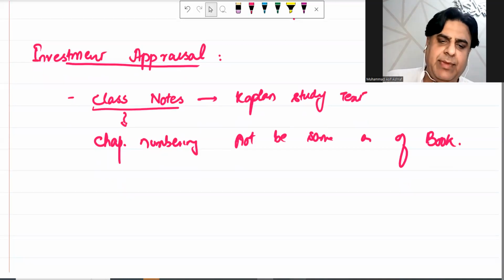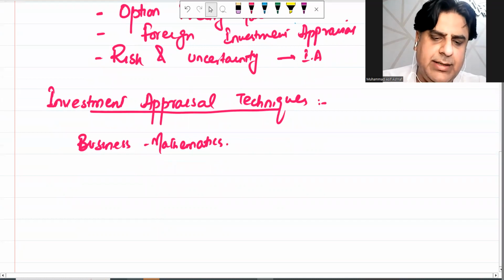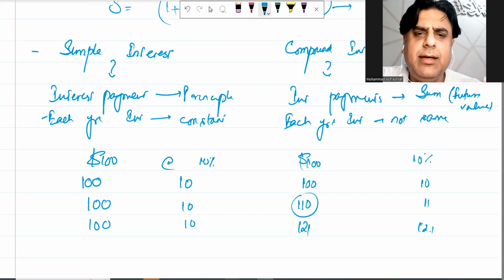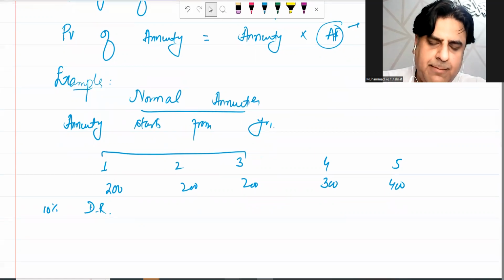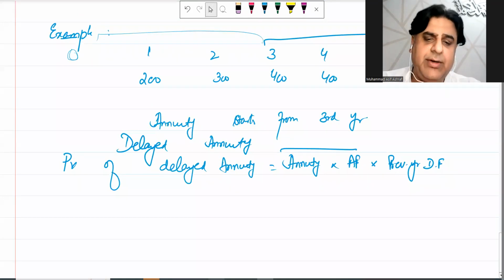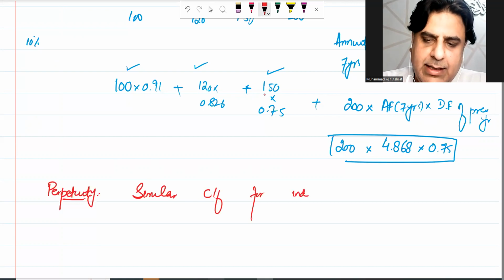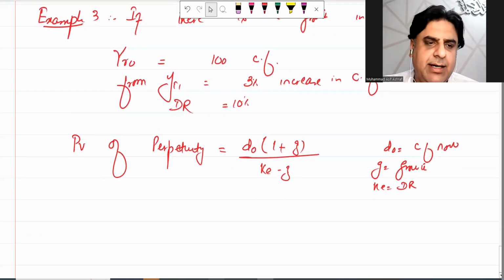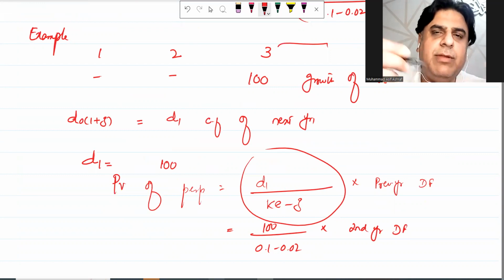𝗔𝗙𝗠- 𝗜𝗻𝘃𝗲𝘀𝘁𝗺𝗲𝗻𝘁 𝗔𝗽𝗽𝗿𝗮𝗶𝘀𝗮𝗹 | ACCA